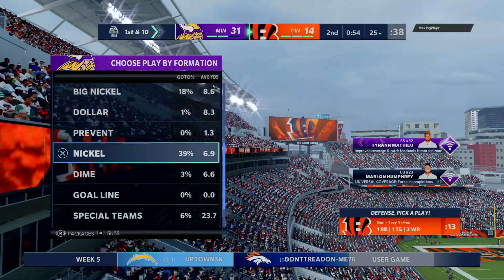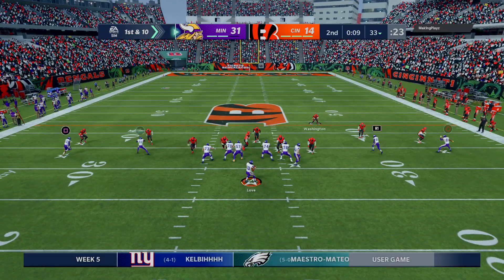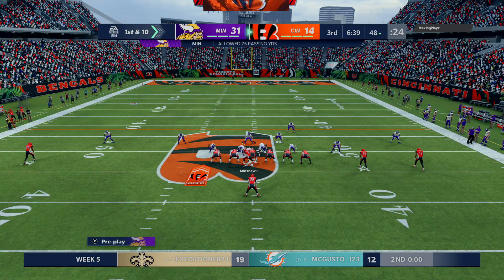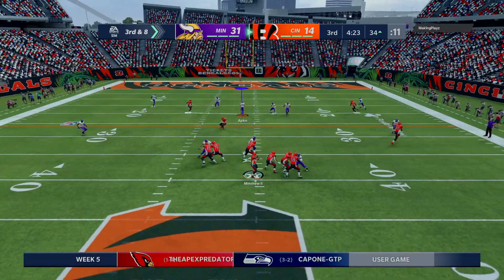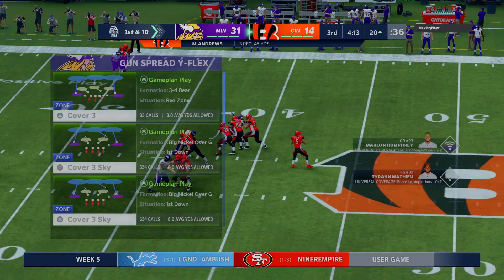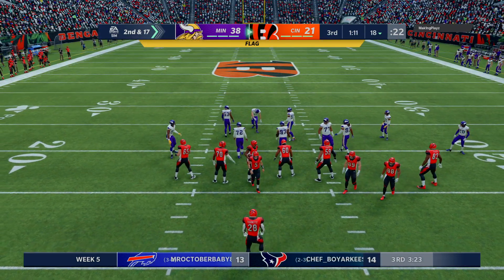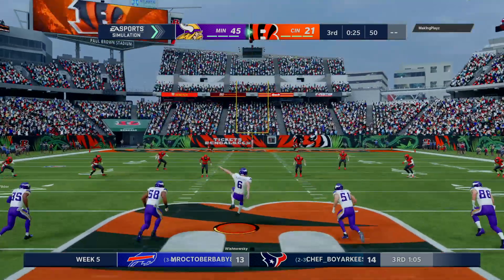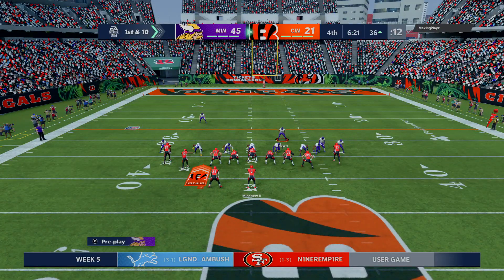Madden NFL 21_20201121230523